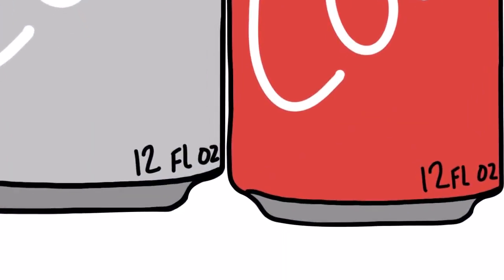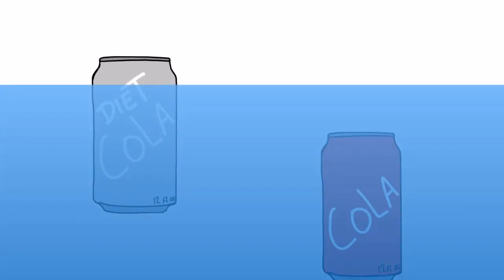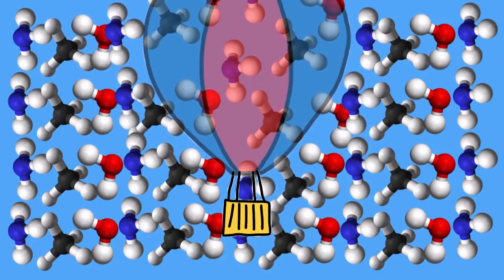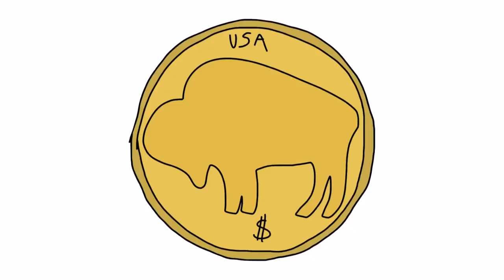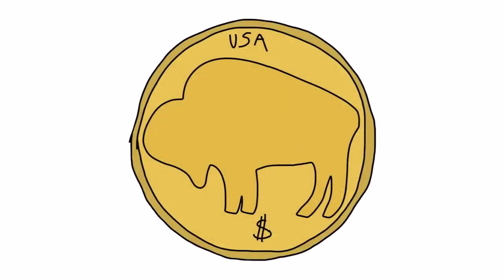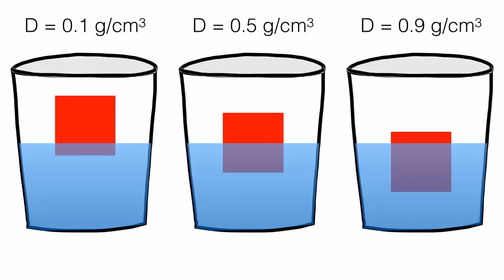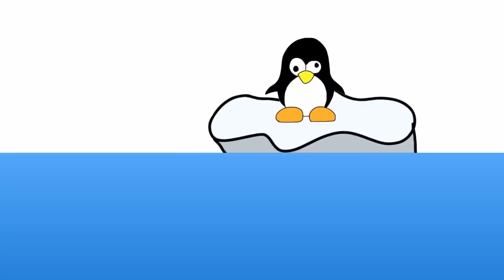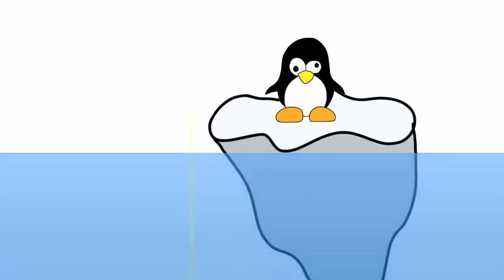5 Facts about Density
The video explains density and some density facts.  Learn why diet cola floats and regular cola sinks in water.  Also see why hot air balloons stay in the air.  Then hear that if  you cut an object in half the density stays the same.  Next, see where objects come to rest when placed in water.  Lastly learn why ice floats.